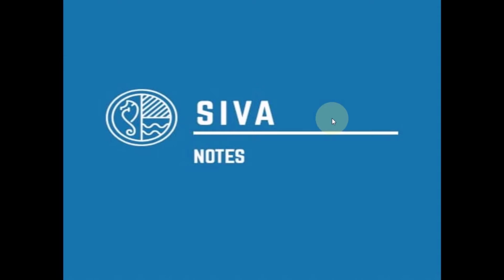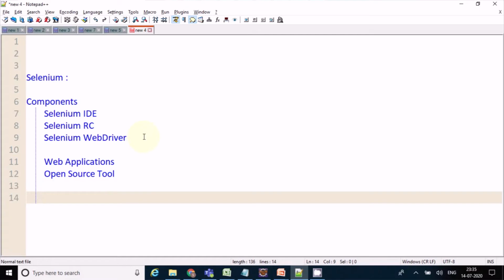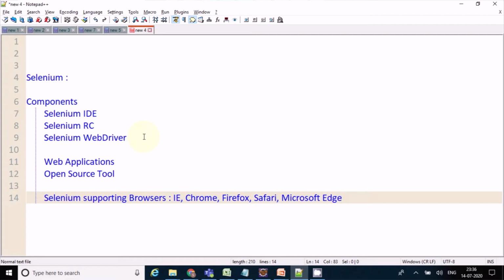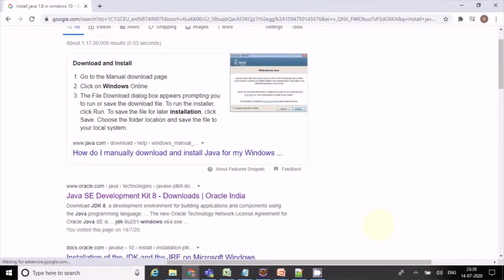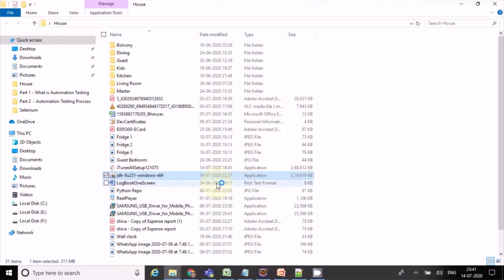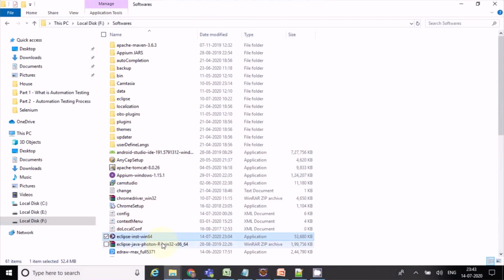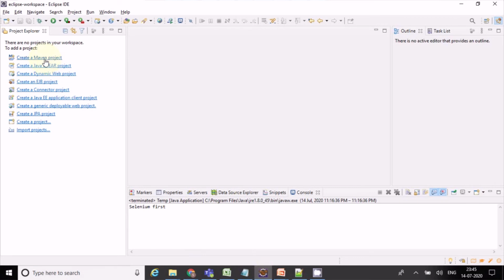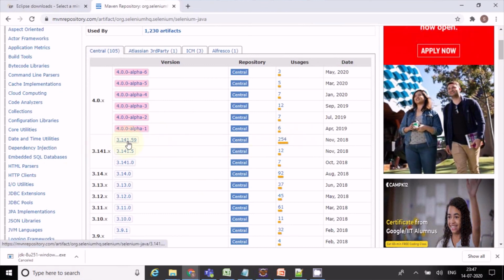PART 3 - What is Selenium and How to Configure Selenium in IDE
Selenium
Components
  Selenium IDE
  Selenium RC
  Selenium WebDriver

   Open Source Tool
   Automates Web Application
   Multiple browser supported
   Multiple OS supported

  Selenium supporting Browsers : IE, Chrome, Firefox, Safari, Microsoft Edge

  Configuring Selenium in IDE Requirements :
  Install Java
  Install Eclipse
  Configure Selenium in Eclipse